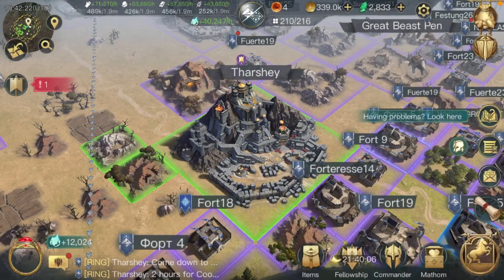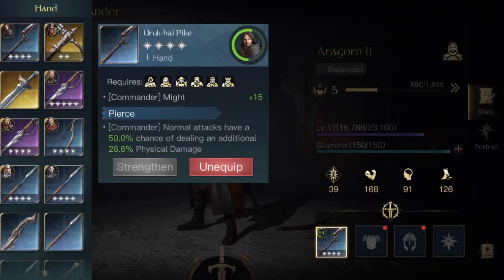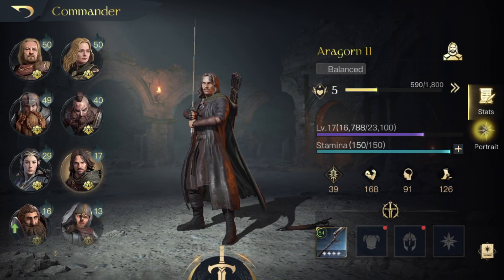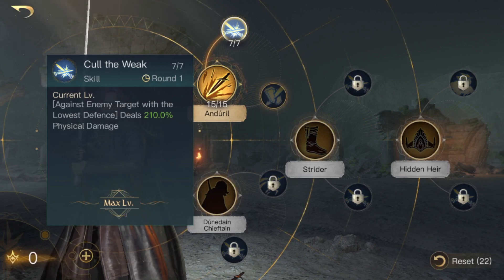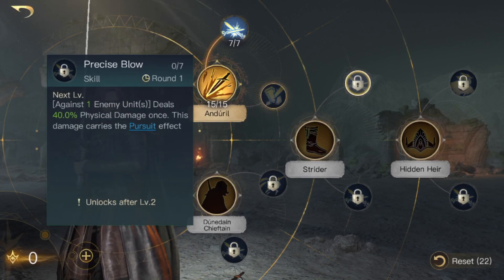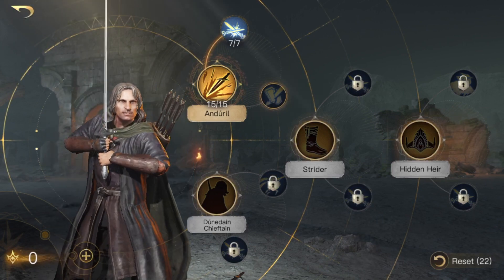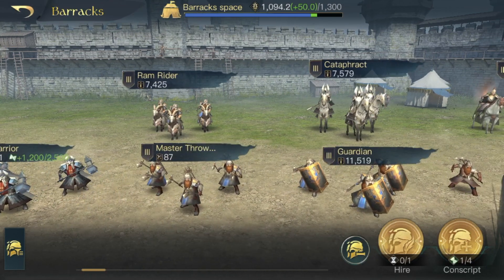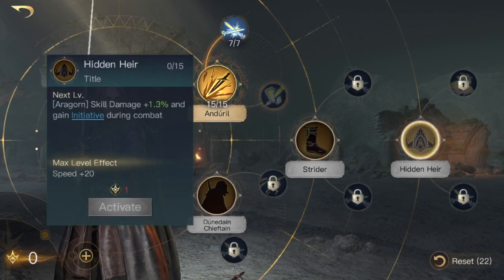The Best Aragorn Build In Lord Of The Rings: Rise To War!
The best Aragorn skill build in Lord Of The Rings: Rise To War! Today I show you the best build to use with Aragorn along with a strong army and the best gear. This is the ultimate Aragorn guide that will help you build him so he runs at his strongest while crushing all your enemies in Middle Earth.

Chapters
00:00 - Introduction
00:30 - Army Composition
01:13 - Gear Loadout
03:23 - Commander Build Disclaimer
03:57 - Skill Build
09:32 - Video Overview
11:23 - Outro